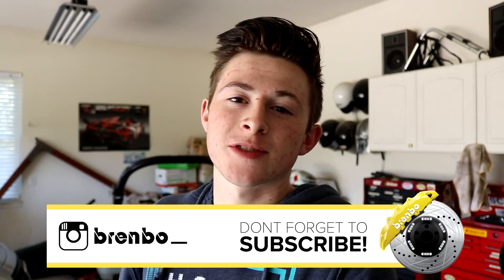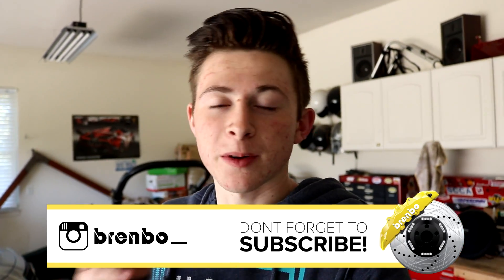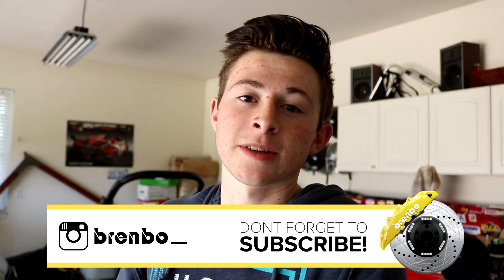Im Getting A Bigger Turbo! I Need Your Help!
Today I talk about the future turbo I will be getting for my car, but I need your helping with picking which one! Join the Bren Bros!

+ Follow me on [PARISCOPE]: Brenbo